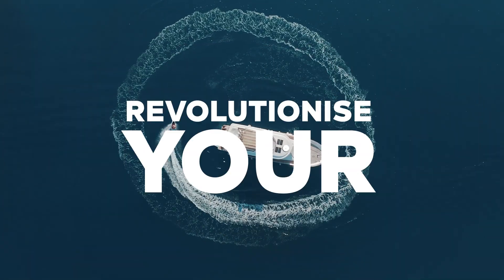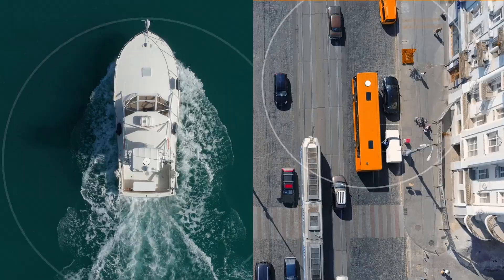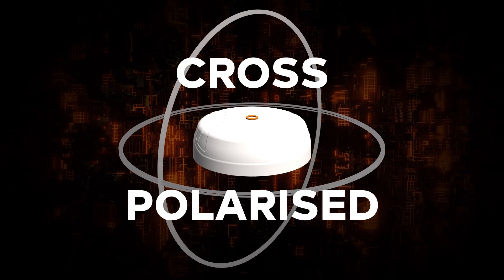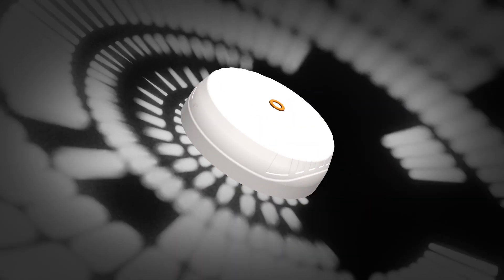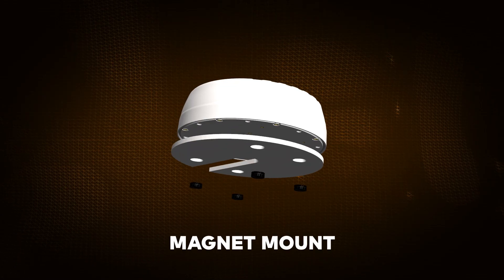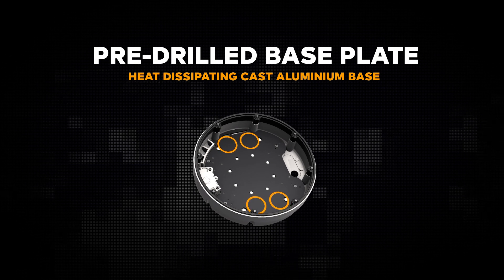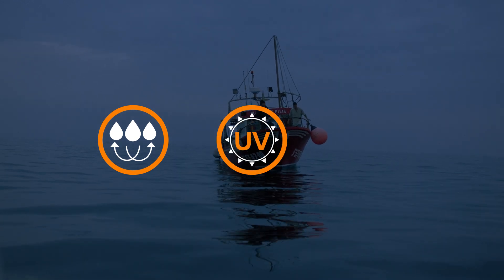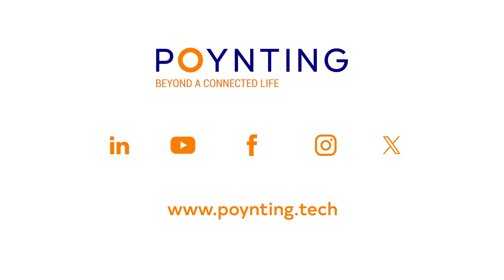Introducing the SWIRL: The Antenna Revolutionizing Mobility & Marine Applications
Discover the SWIRL by POYNTING Antennas, a revolutionary 8x8 MIMO, 5G cross-polarized antenna designed for both marine and mobility sectors. With exceptional high-gain performance, versatile mounting options, and the ability to function as a high-end CPE unit, the SWIRL redefines connectivity standards.

Covering frequencies from 617 MHz to 7200 MHz, the SWIRL's dual polarization allows for double the data rates compared to single-polarized antennas. Designed with durability in mind, it's IP69K and IK08 rated, offering UV and saltwater protection for harsh environments. Plus, its wideband capabilities deliver superior connectivity, whether on marine vessels, RVs, or transport trucks.

Key Benefits: • Wideband performance across an ultra-wide frequency range
• IP69K and IK08 rated for durability in extreme conditions
• Flexible mounting options for marine and mobility applications
• Houses up to 13 antennas in one unit, including cellular, Wi-Fi, and GNSS

Ideal for: • Marine: Boats, ferries, and rescue vessels with connectivity up to 40 km
• Mobility & Transport: RVs, coaches, trucks, and more

Learn more about the SWIRL on our product page. Ready to enhance your connectivity? Contact a POYNTING partner today!